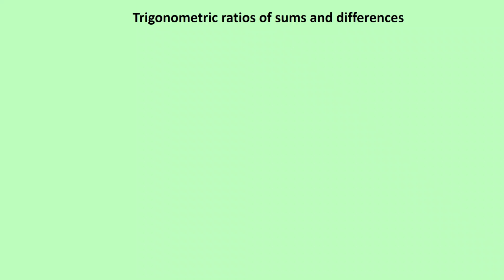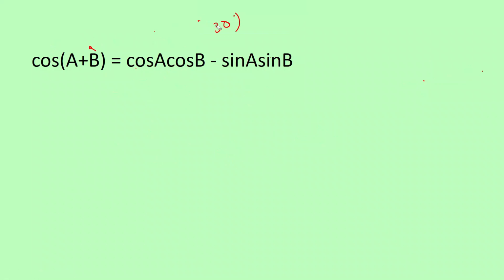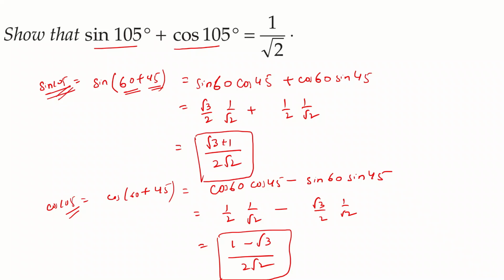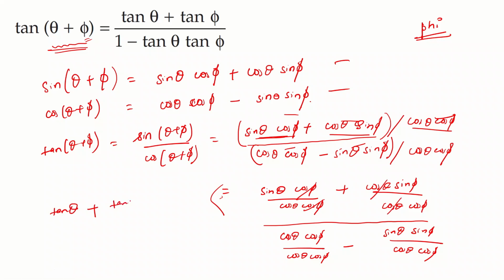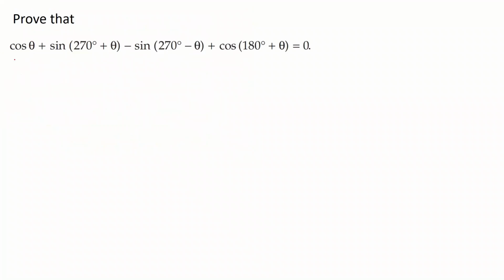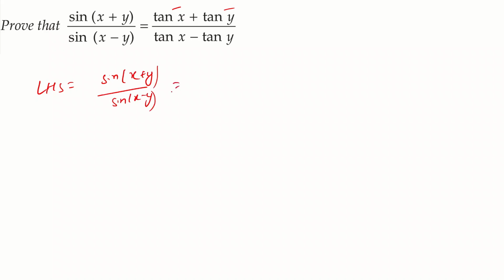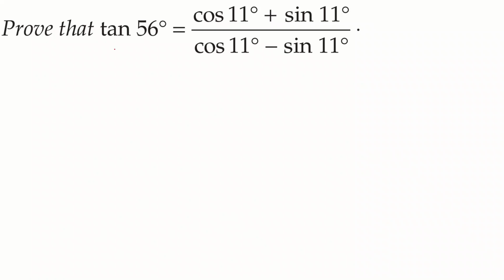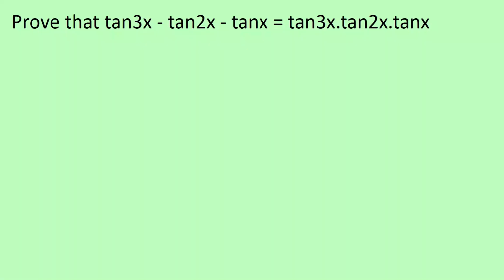Trigonometry_Part_2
Trigonometric ratios of sums and products; practice questions; sin(A+B) = sinAcosB + cosAsinB; cos(A+B) = cosAcosB - sinAsinB